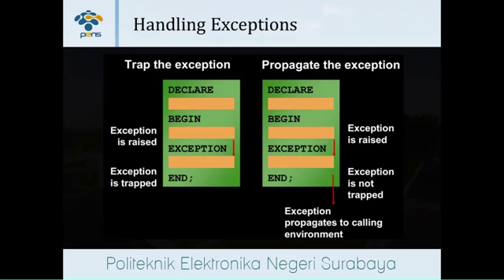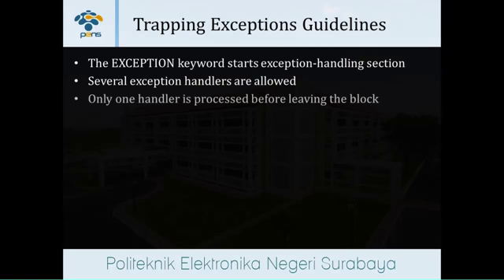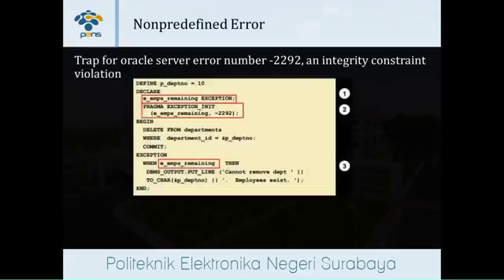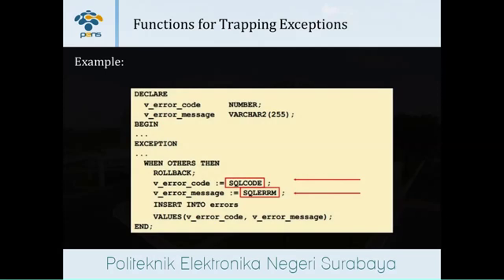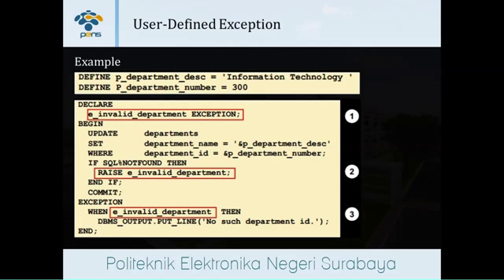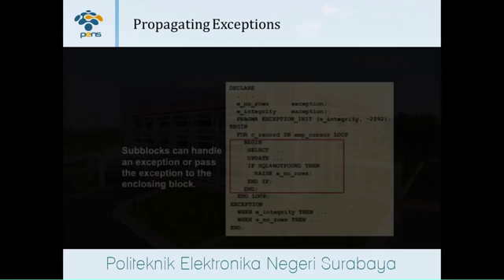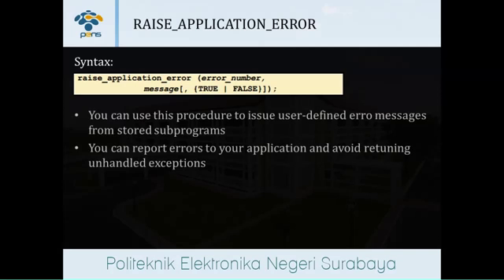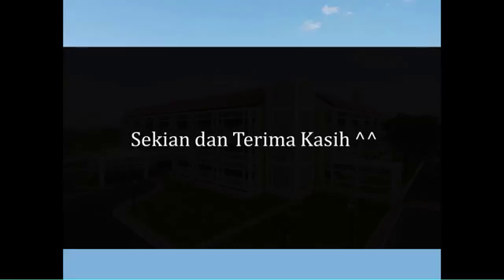Praktikum 7 - Handling Exceptions